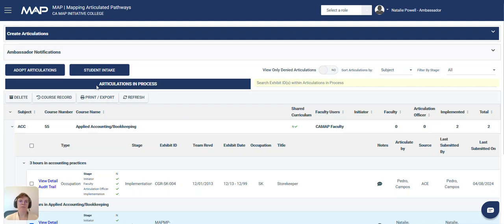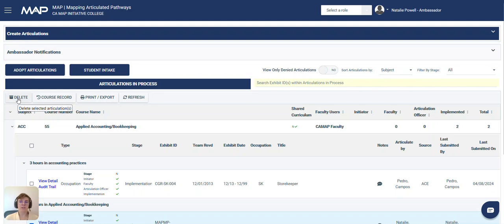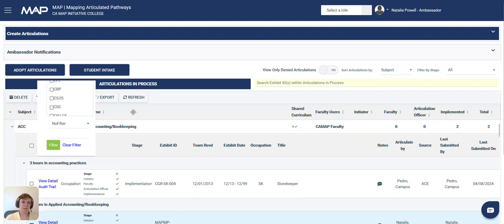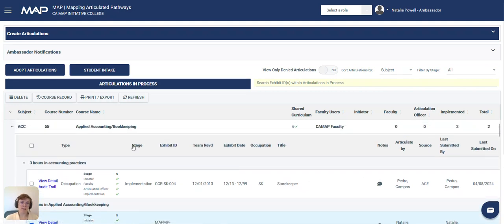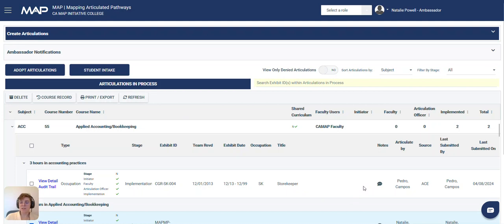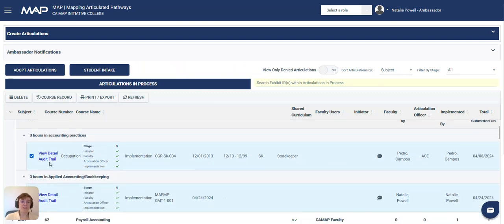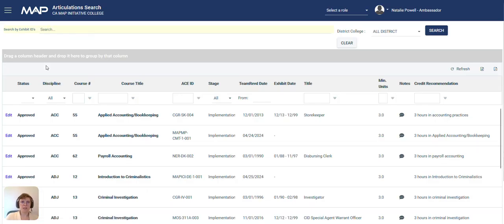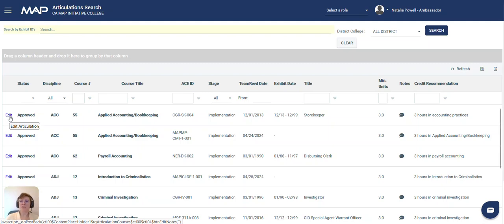MAP Basics: AIP Table & Articulation Search